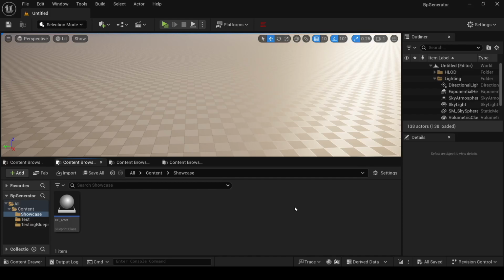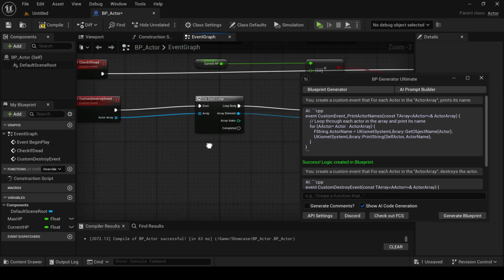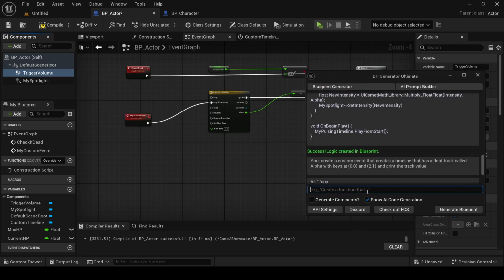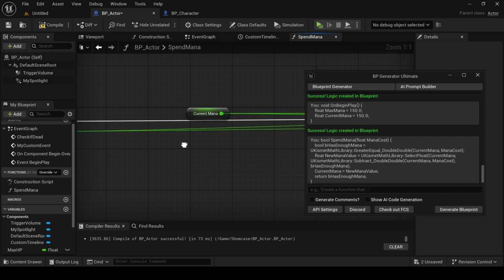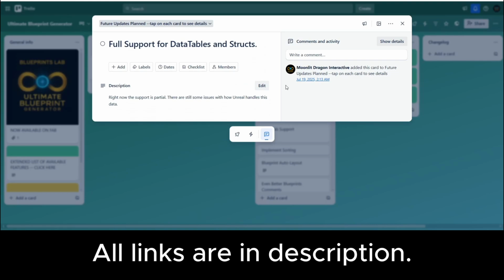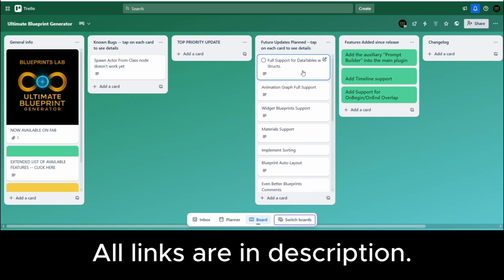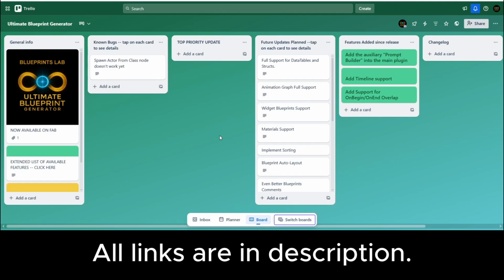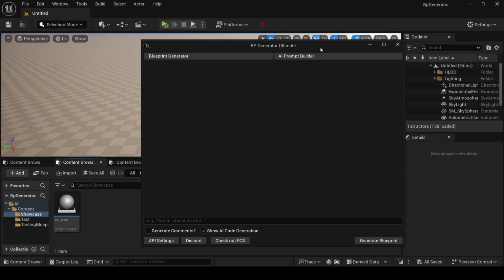Ultimate Engine Co-Pilot (formerly Ultimate Blueprint Generator) Overview (Outdated new vid in desc)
In this video, we take a deep dive into Ultimate Blueprint Generator, the revolutionary AI co-pilot for Unreal Engine. Stop wiring, start writing.

BpGeneratorUltimate is a revolutionary new AI-powered plugin for Unreal Engine that allows you to generate complex, functional Blueprint graphs from plain English prompts. Whether you're a beginner trying to learn the ropes or a seasoned dev looking to accelerate your prototyping, this tool will fundamentally change your workflow.

💡 KEY BENEFITS:
Learn Faster: See best practices and complex logic generated right before your eyes. Stop relying on tutorials and start understanding the "why."

Build Faster: Automate tedious tasks like creating variables, loops, branches, and entire functions. Go from idea to prototype in seconds, not hours.

Works Your Way: Understands both natural language for intuitive creation and C++ style syntax for precision and power.

Full Source Code Included: Your purchase includes lifetime updates and full, unrestricted C++ source code.

TIMESTAMPS:
0:00 - Introduction: Why This Plugin Exists
1:22 - Core Showcase: Creating & Setting Variables
1:55- Core Showcase: Generating Logic (Branches & Loops)
3:40- Casting, Creating Timelines & Overlap Events
6:03 - The Prompt Builder Workflow
11:20 - A Deep Dive into the Exciting Roadmap
14:00 - Final Thoughts: Who Is This For?
17:00 - Now Available on FAB